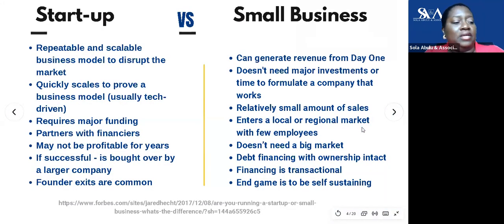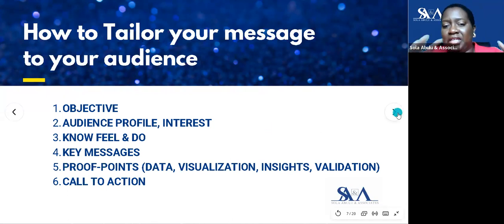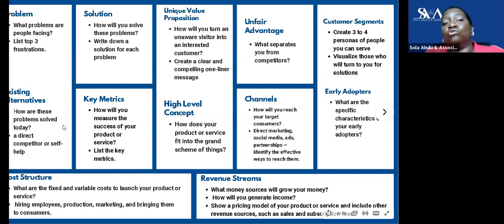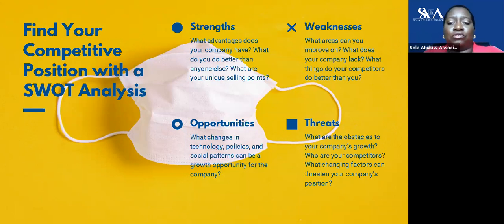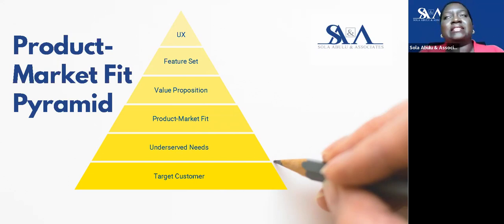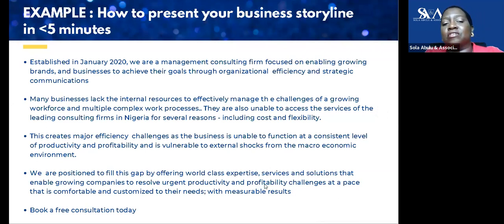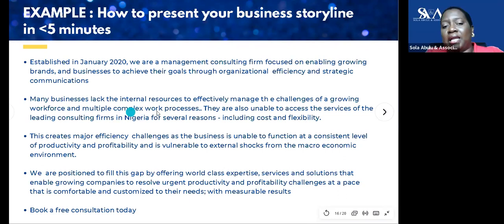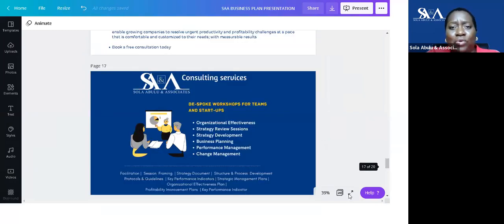How To Develop A Pitch-Ready Presentation For Your Business Idea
Sola shares the basics of business planning and how to build a compelling narrative and storyline around your business idea.